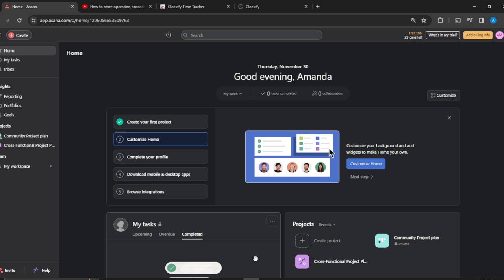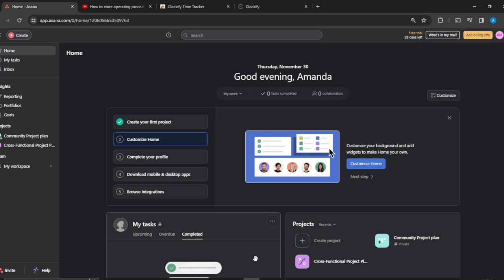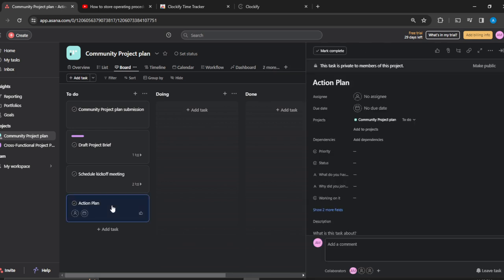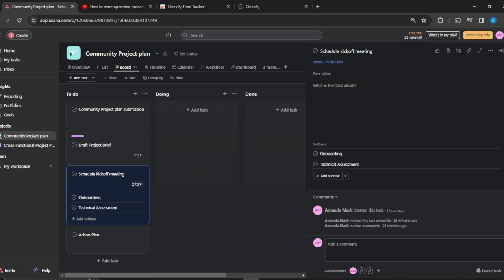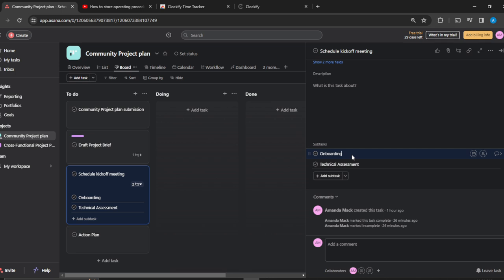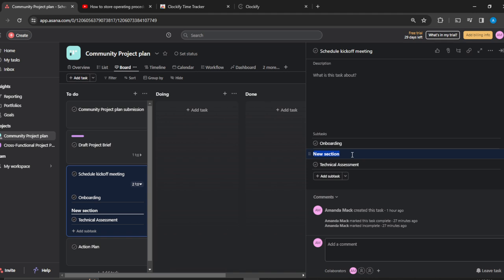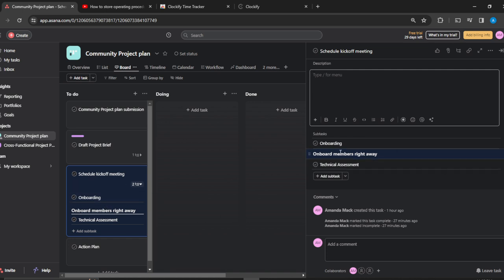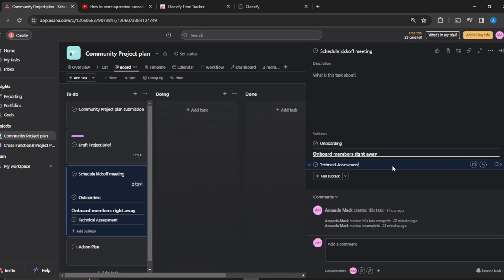How To Add Section To Subtask In Asana (Quick Tutorial)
Today we talk about How To Add Section To Subtask In Asana, so stay until the end of the video to see the full explanation.